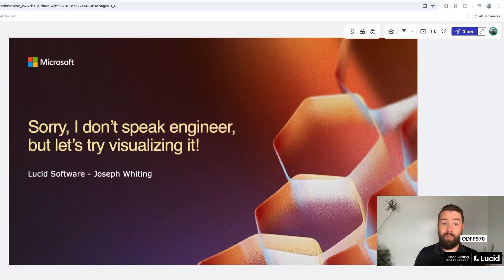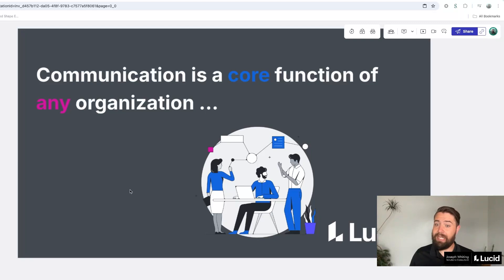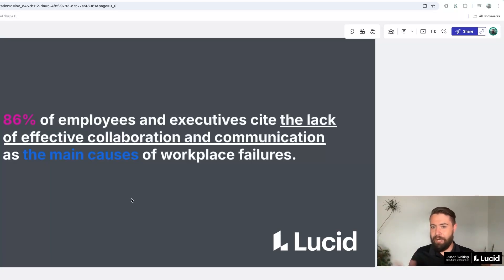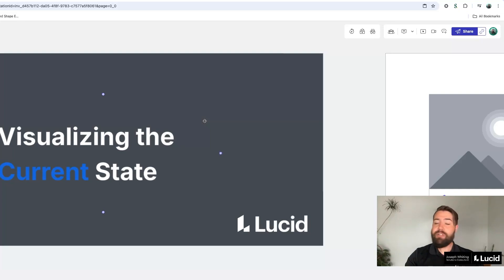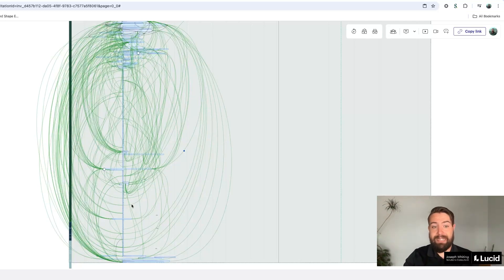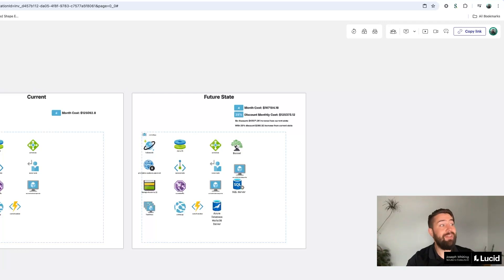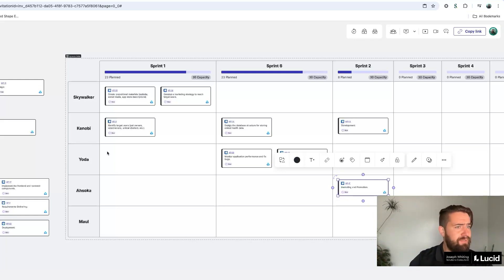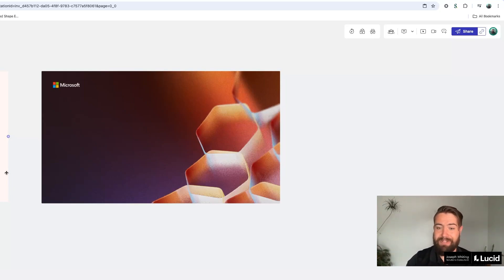Sorry I don’t speak engineer but let’s try visualizing it | ODFP970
This is one of many innovative Featured Partner sessions from Microsoft Build 2025.

Misalignment between technical and business teams leads to costly delays. Visuals help bridge those gaps by creating shared understanding across teams. We’ll explore how teams use visualization to collaborate better, move faster, and stay aligned by leveraging Lucid features like datalinking and bidirectional Excel integration to reduce friction and streamline development.

𝗦𝗽𝗲𝗮𝗸𝗲𝗿𝘀:
 * Joseph Whiting

Chapters:
0:00 - Introduction to the Session at Microsoft Build 2025
00:01:01 - Joseph's Experience and Passion for Communication
00:03:02 - Analogy of Organizational Communication with Brain Neurons
00:05:02 - Strategies to Enhance Collaboration
00:06:42 - Lucid's Framework for Effective Collaboration
00:07:32 - Visualization Techniques in Lucid
00:13:17 - Introduction to Project Management Tools
00:13:31 - Details on ADO and Airfocus Integrations by Lucid
00:16:05 - Benefits and Implementation of Visual Communication